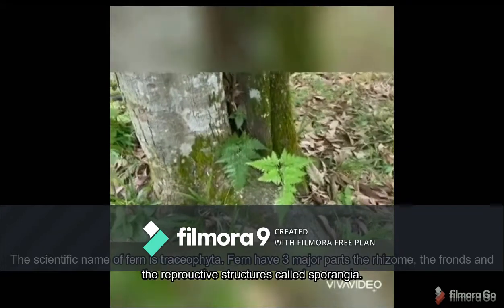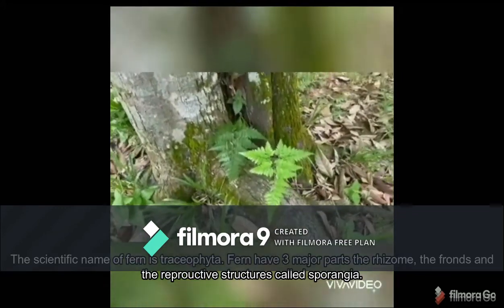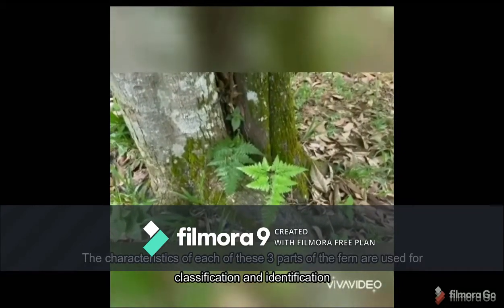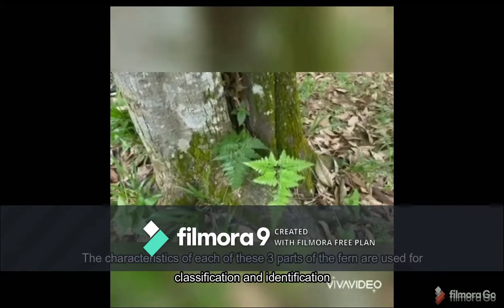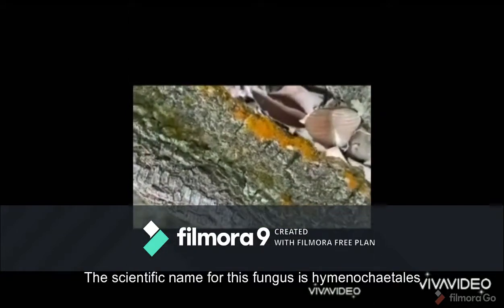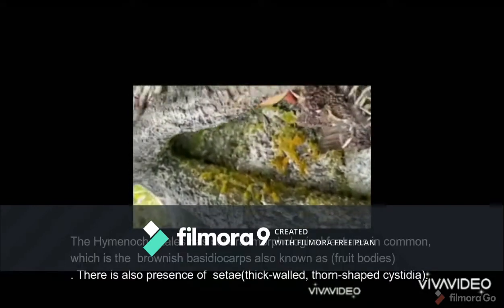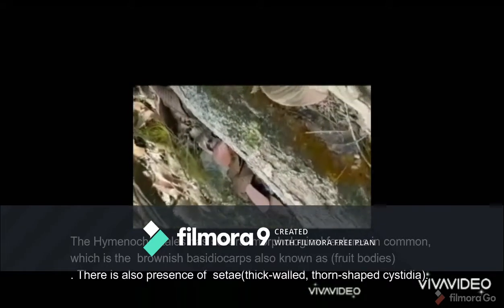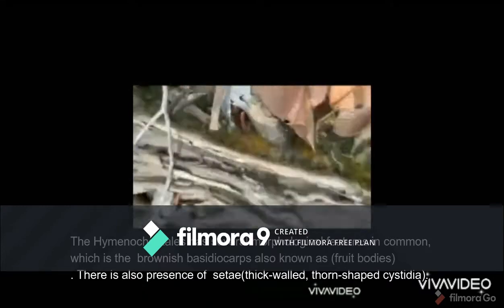Group 1 Biology Documentary 2020